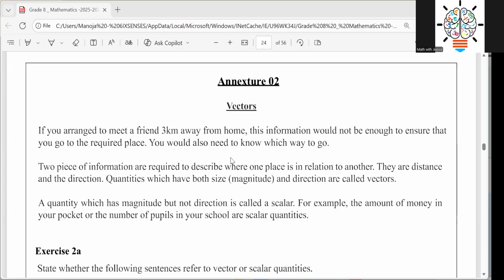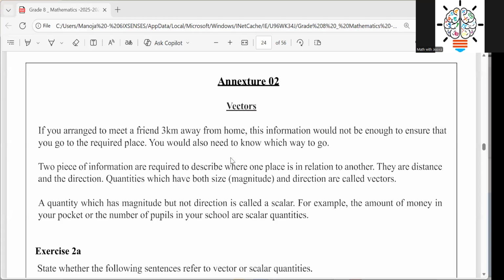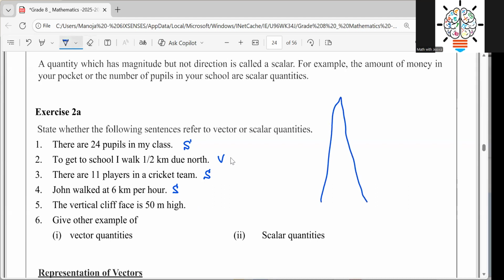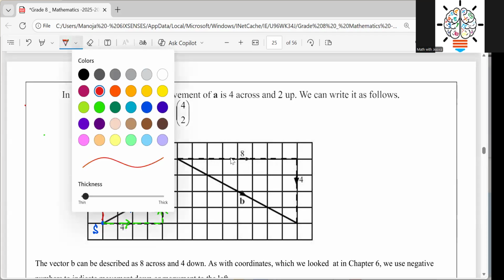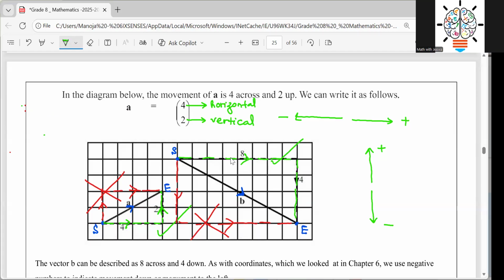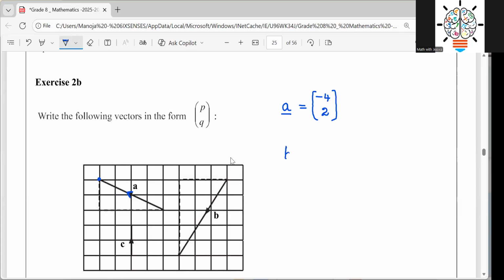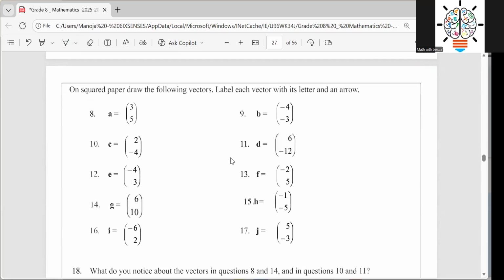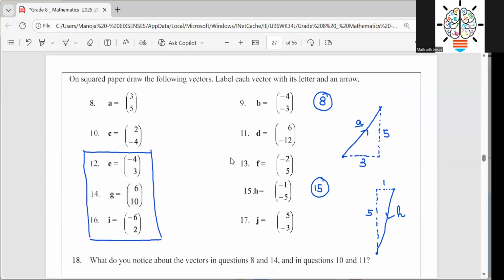Day 24 | ST(P) Mathematics 3A| Vectors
In this video, we learn what vectors are and what scalars are Scalers
How to differentiate them
Examples for vectors and Scalars
How to represent a vector